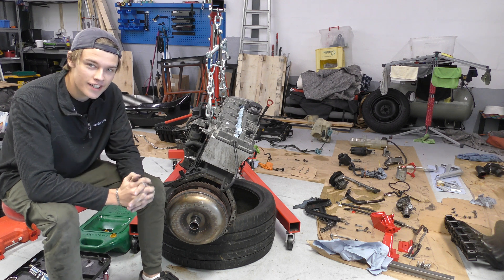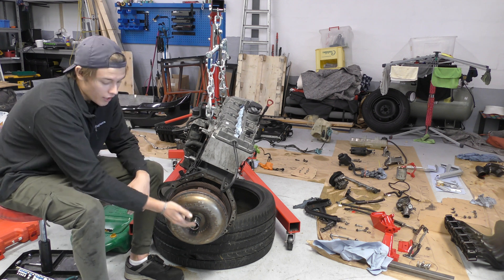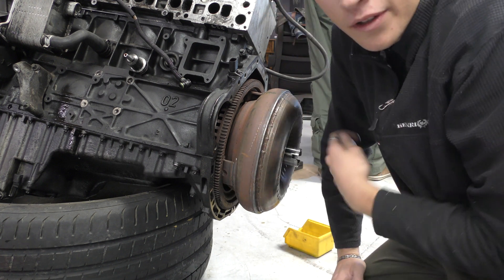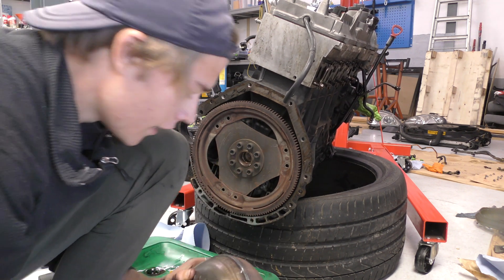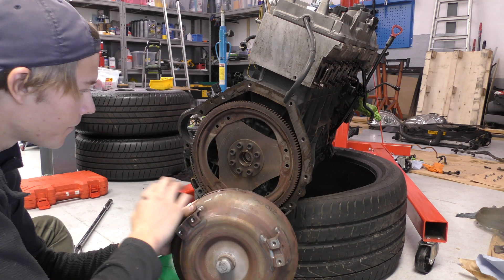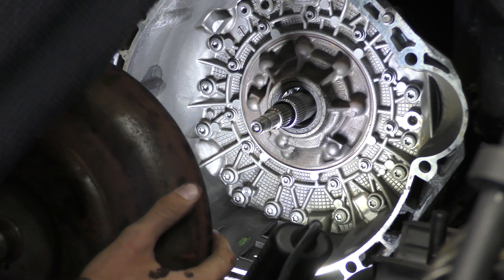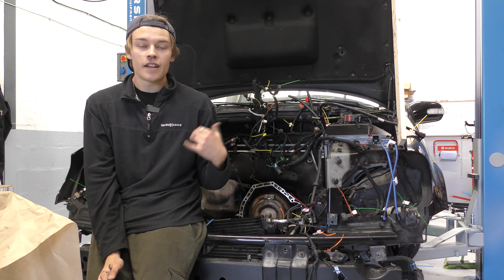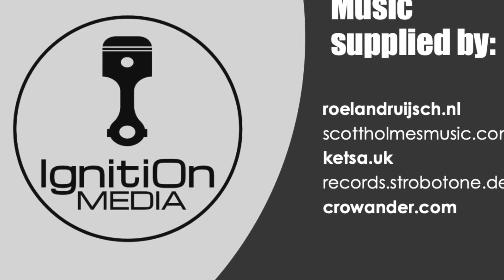Automatic gearbox torque converter removal and install - shown on a Mercedes ML W163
If you have read about manual transmissions, you know that an engine is connected to a transmission by way of a clutch.

Without this connection, a car would not be able to come to a complete stop without killing the engine.

Cars with an aut­omatic transmission have no clutch that disconnects the transmission from the engine, instead, they use a torque converter.

As we are changing our engine, this bad boy needs to be back in the gearbox before the new engine goes back in (should have left it in place, you live and learn !!)

It may not look like much, but there are some very interesting things going on inside, here is some information, not that I intend looking inside myself :) .

The torque converter is situated between the engine and the transmission.

Just like manual transmission cars, cars with automatic transmissions need a way to let the engine turn while the wheels and gears in the transmission come to a stop. Manual transmission cars use a clutch, which completely disconnects the engine from the transmission. Automatic transmission cars use a torque converter.

A torque converter is a type of fluid coupling, which allows the engine to spin somewhat independently of the transmission. If the engine is turning slowly, such as when the car is idling at a stoplight, the amount of torque passed through the torque converter is very small, so keeping the car still requires only a light pressure on the brake pedal.

If you were to step on the accelerator pedal while the car is stopped, you would have to press harder on the brake to keep the car from moving,  because when you accelerate, the engine speeds up and pumps more fluid into the torque converter, causing more torque to be transmitted to the wheels.

The housing of the torque converter is bolted to the flywheel of the engine, so it turns at whatever speed the engine is running at, the fins that make up the pump of the torque converter are attached to the housing, so they also turn at the same speed as the engine.

The pump inside a torque converter is a type of centrifugal pump, as it spins, fluid is flung to the outside, much as the spin cycle of a washing machine flings water and clothes to the outside of the washing machine. As fluid is flung to the outside, a vacuum is created that draws more fluid in at the center.

The fluid then enters the blades of the turbine, which is connected to the transmission. The turbine causes the transmission to spin, which basically moves the car.

In order to change the direction of a moving object, you must apply a force to that object -- it doesn't matter if the object is a car or a drop of fluid,  whatever applies the force that causes the object to turn must also feel that force, but in the opposite direction. So as the turbine causes the fluid to change direction, the fluid causes the turbine to spin.

The fluid exits the turbine moving opposite the direction that the pump (and engine) are turning. If the fluid were allowed to hit the pump, it would slow the engine down, wasting power.

So hope that sort of explains how it works in the most basic of manners !!

We love off road - so join our adventures as we prepare our vehicles in the workshop and drive the tracks here in the stunning Algarve region of Portugal.

Dropping in the occasional "off piste" video when something tickles us, as we look at other vehicles, workshop products to give you tips and practical advice on maintaining your pride and joy !

We are not experts, a father & son team doing our best to show you both ways, the right and unfortunately for us, occasionally the wrong :)

Our new tools will get tested, with various products to save you time and money - again helping you select the right tool, fluid, oil, parts and much much more.